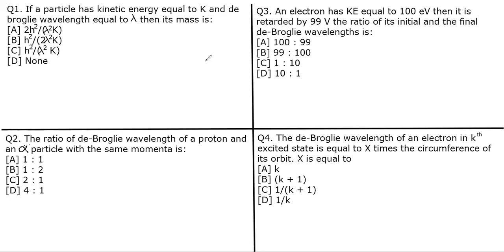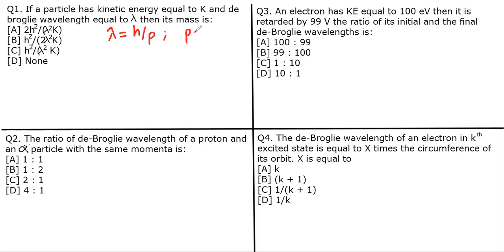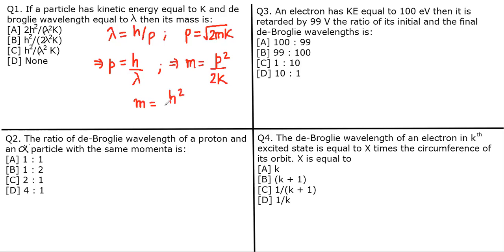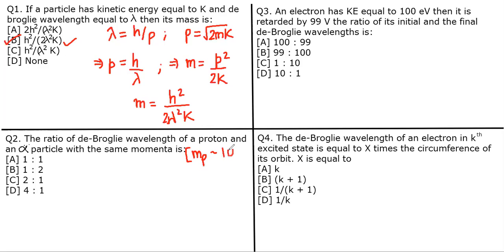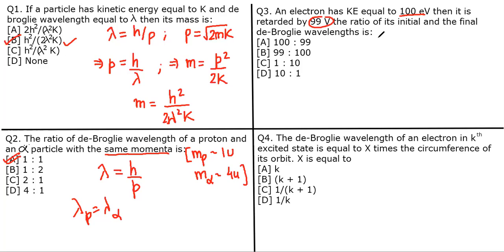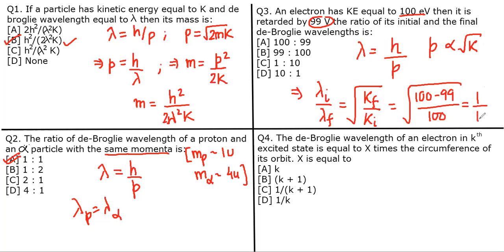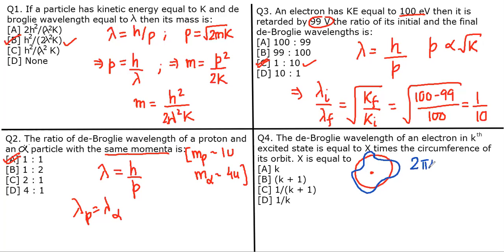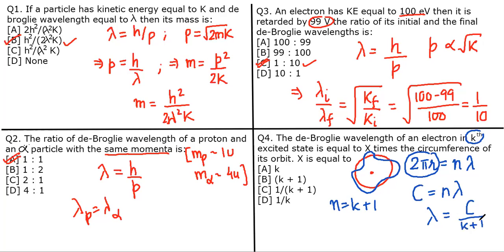DPP # 7 | ATOMIC STRUCTURE | DPP SERIES | LIVE from KOTA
BK Acharya
IIT KANPUR
A disciple of Prof. H C Verma